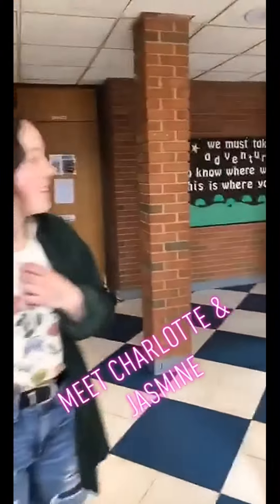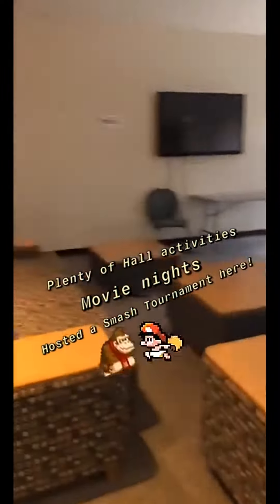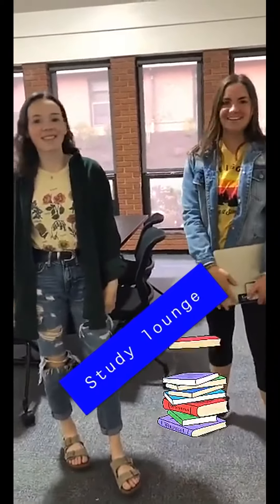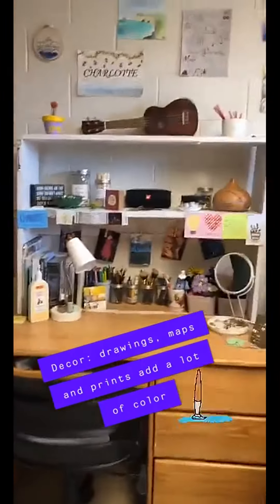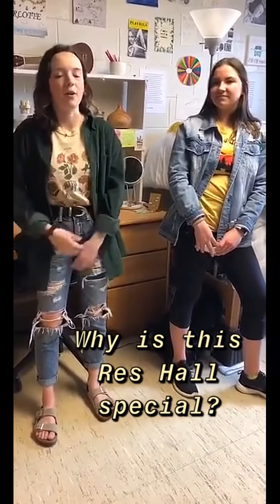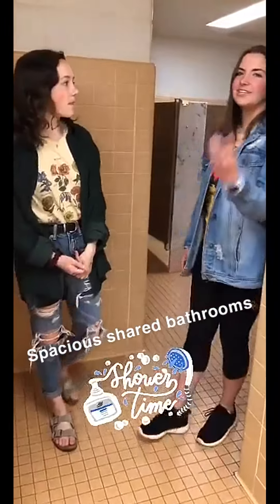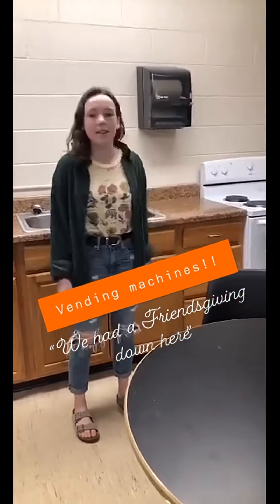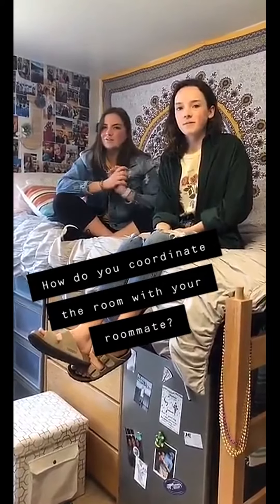DukesLIVEON: JMU Res Hall Tours - McGraw-Long Hall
McGraw-Long reflects a corridor design with community baths located on each floor. Each community bath is cleaned by housekeeping staff on a regular basis.

McGraw-Long Hall also has a kitchen facility with microwave oven, vending services, study lounges, TV lounge, and laundry facilities. Wireless Internet access is available throughout the entire building.

A typical room in McGraw-Long Hall has:
Two XL twin beds with innerspring mattresses (beds are bunkable and height adjustable; underneath clearance: 5" to 28")
Two individual desks with chairs
Two free standing wardrobes
Two chests of drawers
Fluorescent/LED lighting
Mini blinds or roller shades
Wireless Internet
TV cable hookup
Tiled floors
Cinderblock walls (white poster putty or command strips recommended)
This building is air-conditioned

Cooling/Heating Instructions
This building will automatically switch between heating and cooling based on the outside air temperature. The outside temperature will need to be in the mid to low 50s for this change to occur. With this building, it is possible for the heat to be on at night and for cooling to be on during the day.

Room Specs for a Typical Room
Room Size: 11'6" x 15'4"
Window Size:6'1" x 4'1"
Ceiling Height: 8'3"

History
McGraw-Long, completed in 1984, was named for Walter J. McGraw, former rector of the Board of Visitors, and Nellie L. Long, an alumna and former member of the Board of Visitors.